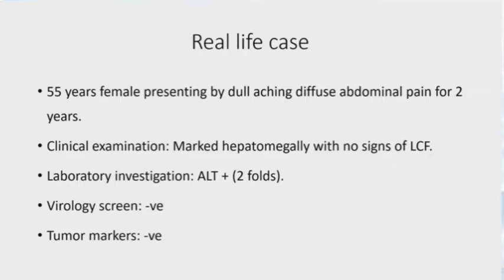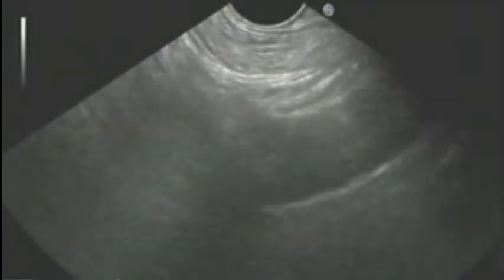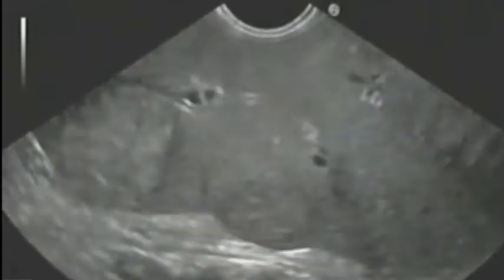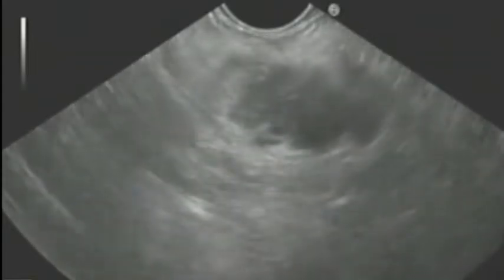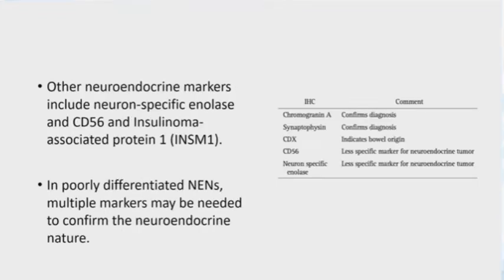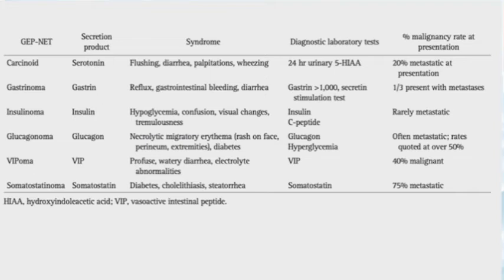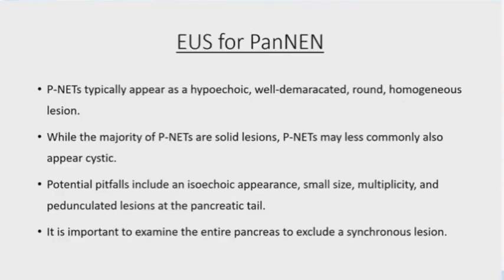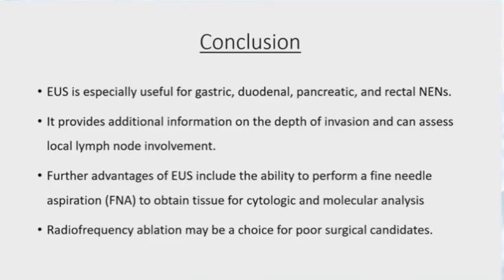Small NET with Extensive Liver Mets and Lymphadenopathy